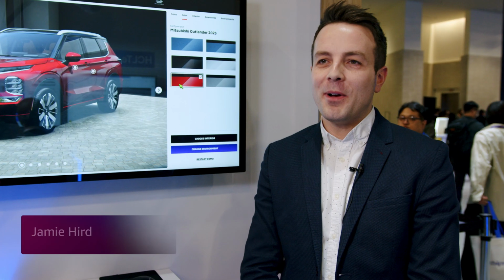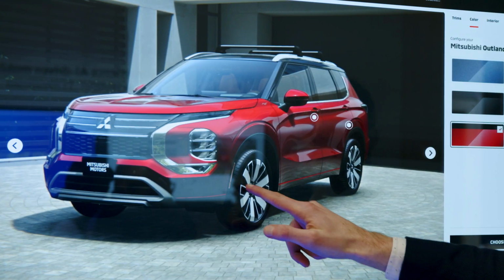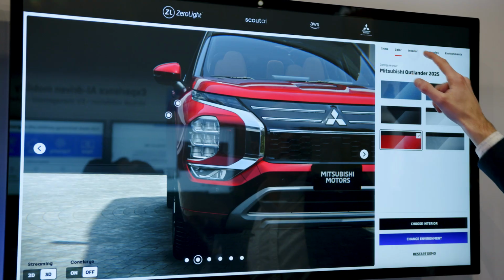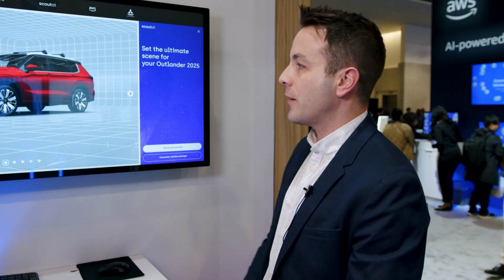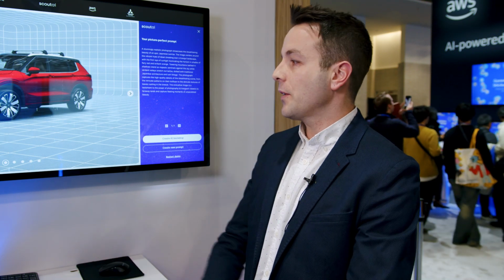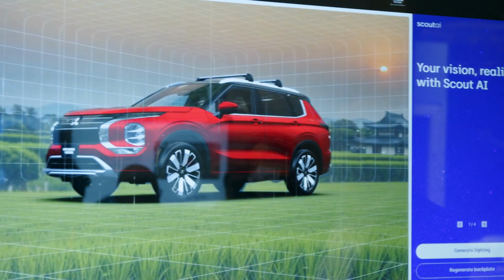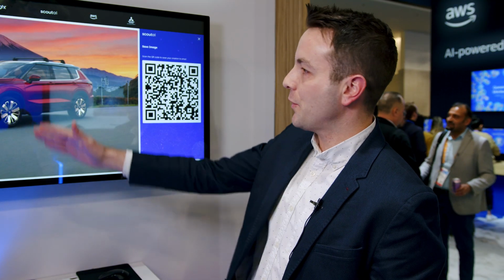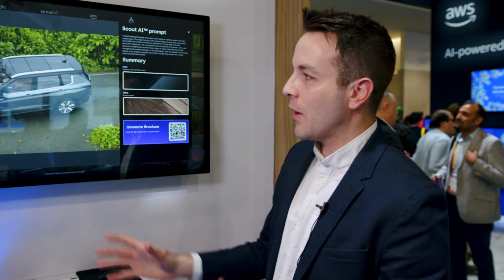CES 2025 Demo: Car-buying with Gen AI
Throwback to CES 2025 🚀

Check out our show-stealing Gen AI solution, a game-changing tool that blends Gen AI backgrounds with approved 3D digital twins, creating stunning, product-correct images at scale.

This means brands can now generate high-quality, personalised visuals effortlessly - enhancing customer engagement and streamlining content creation like never before.